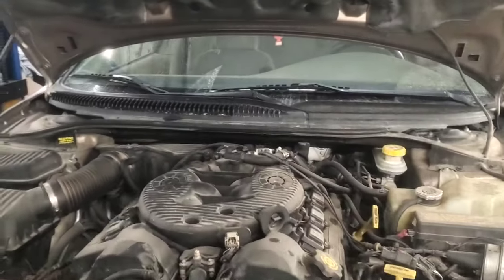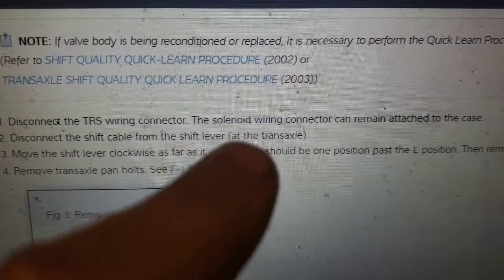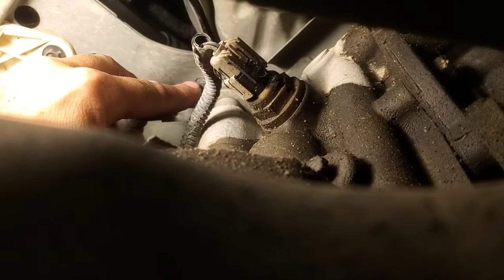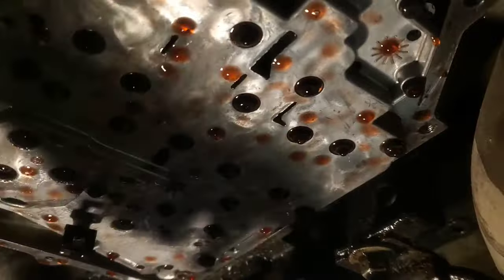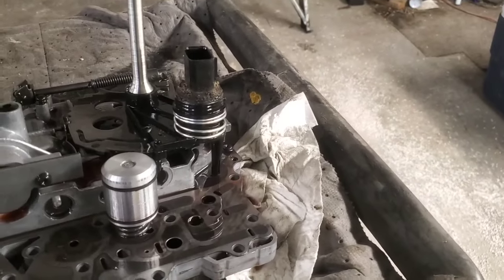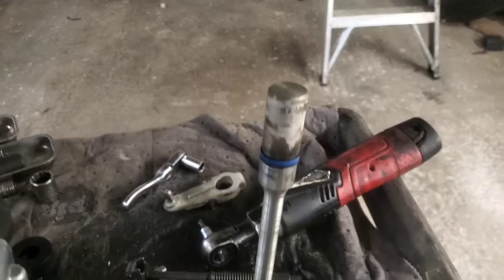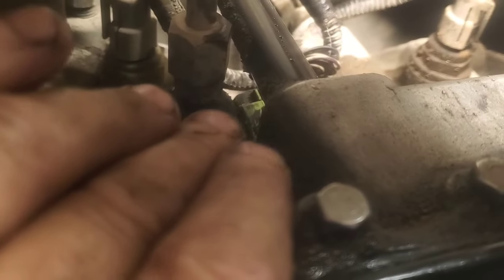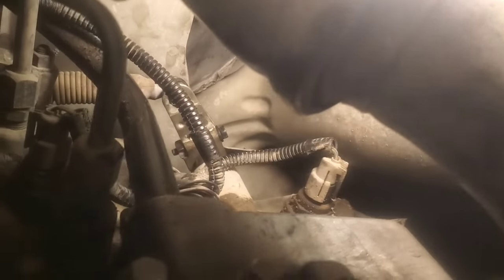Dodge/Chrysler 42LE Trans Control Module Solenoid Pack Replacement. Intrepid, Concord, 300M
Here I bring you along with replacing the transmission solenoid pack on this 2002 Dodge Intrepid.